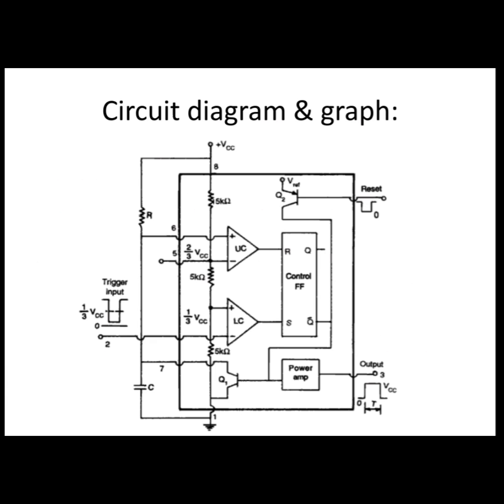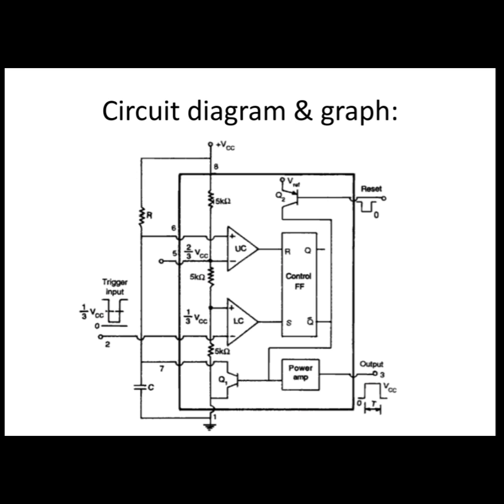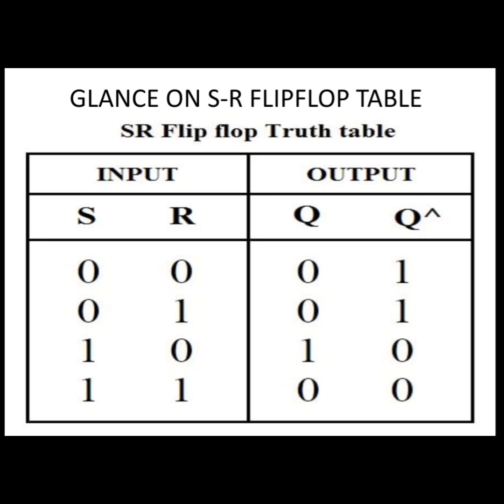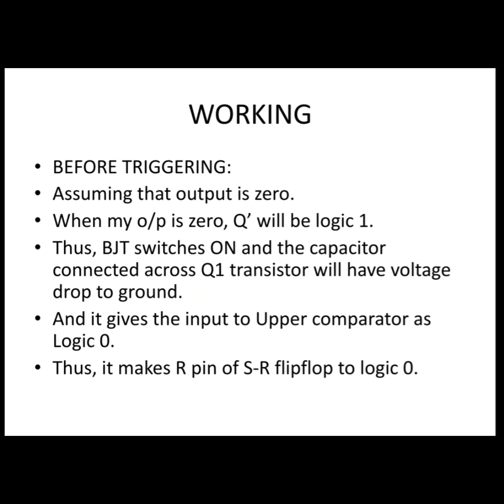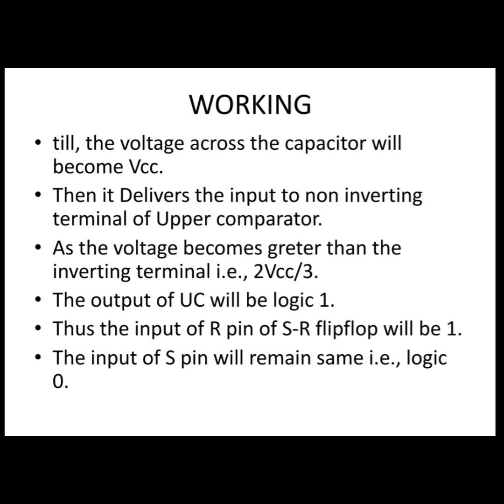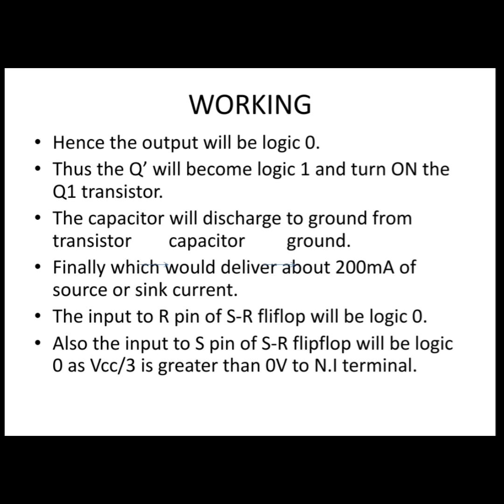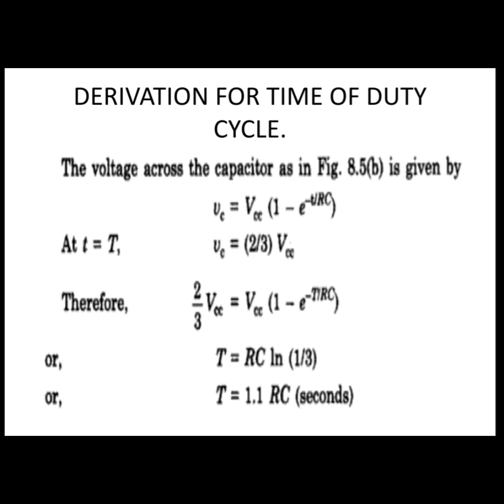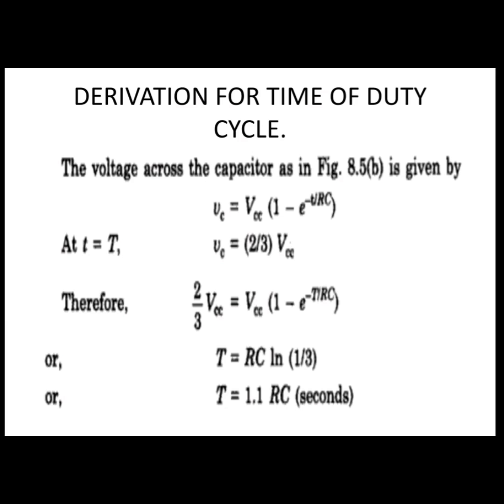Monostable multivibrator using IC 555 timer